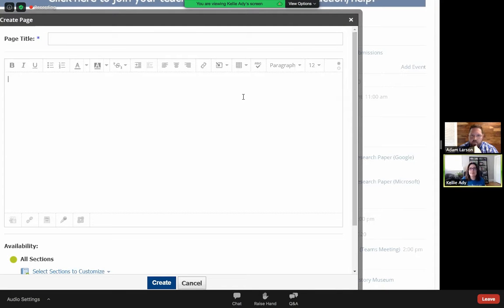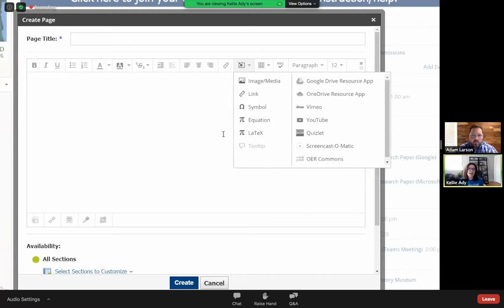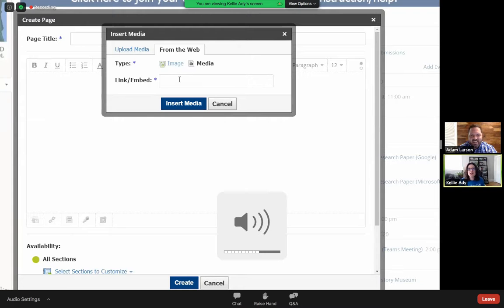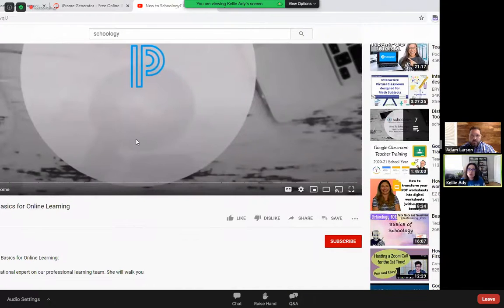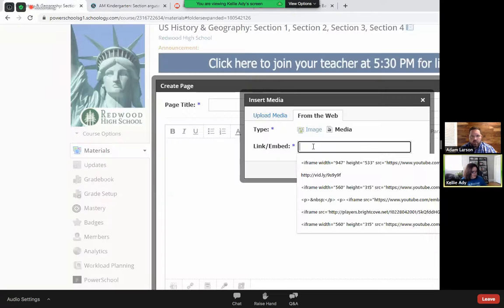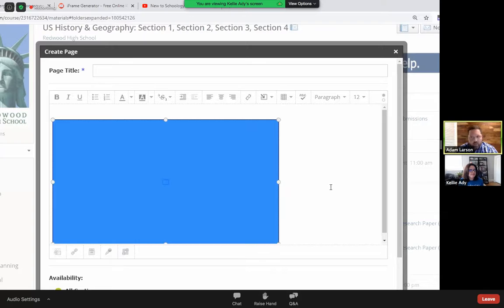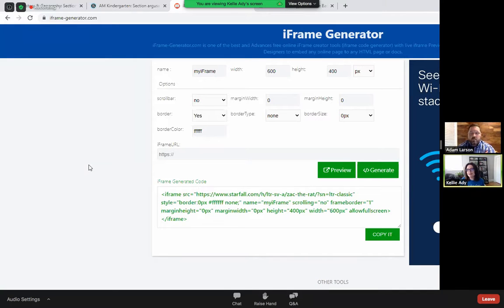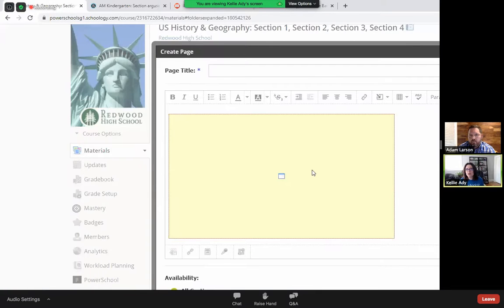Embedding items into Schoology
Want to embed a timer? Here's how!